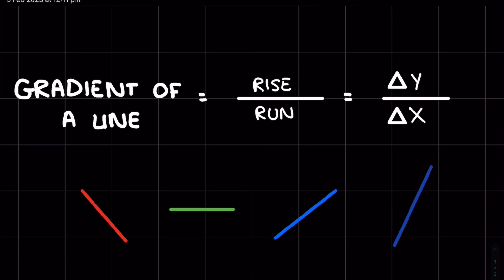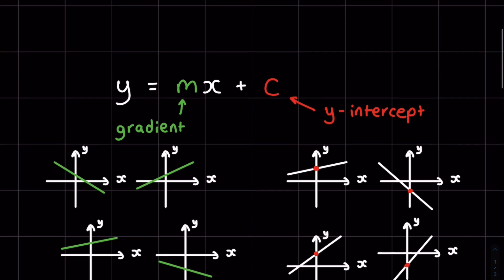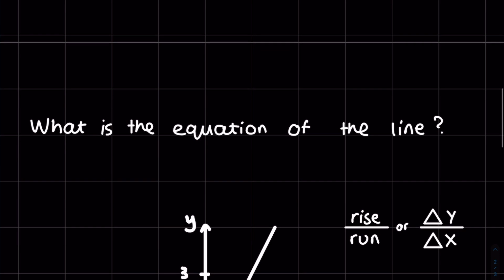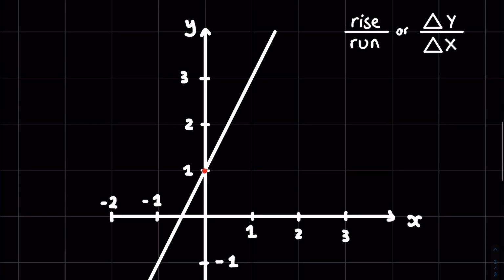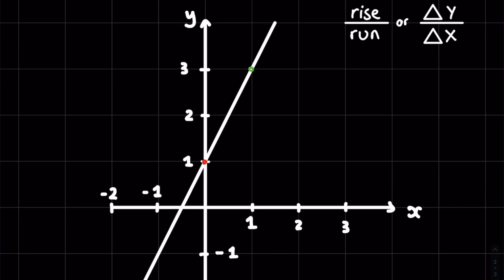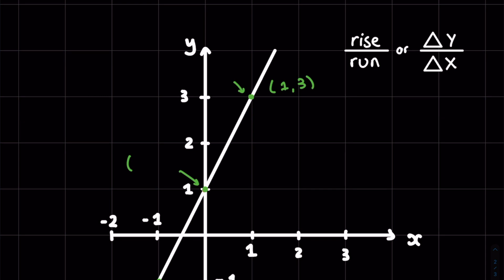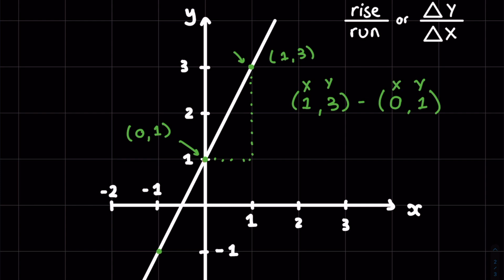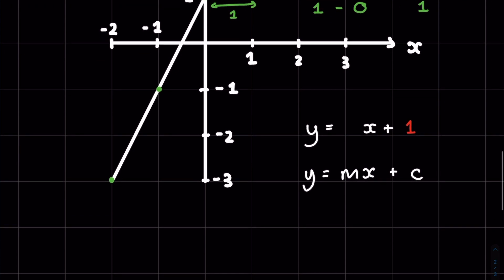GCSE Maths - How To Find The Gradient Of A Line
1) Gradient = rise/run = change in y / change in x
So this is a quick summary of how to find the gradient of any line, which goes by many different names, such as the steepness or incline of a line. You may have heard to try to remember it as rise over run or the change in y over the change in x, both of which mean the same thing. These terms are interchangeable. This video is to help your understanding more.